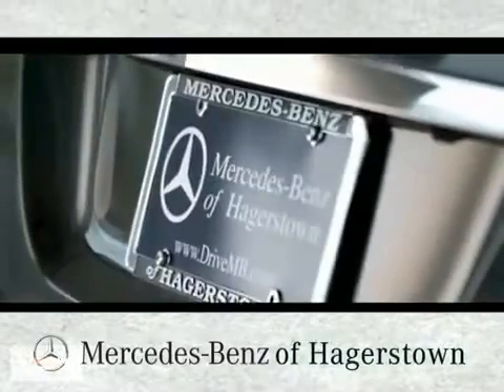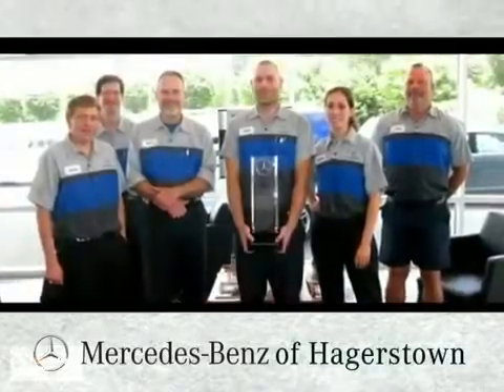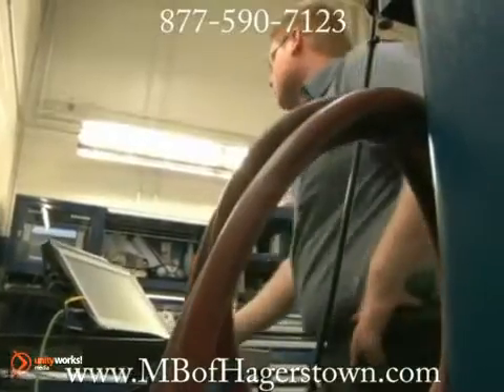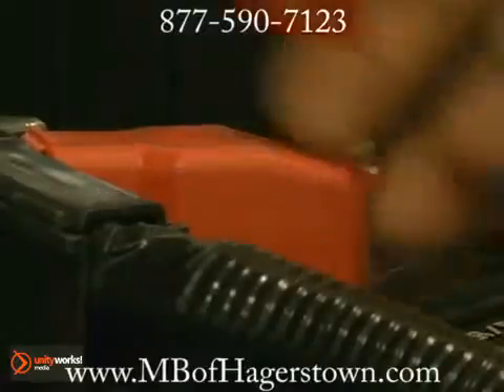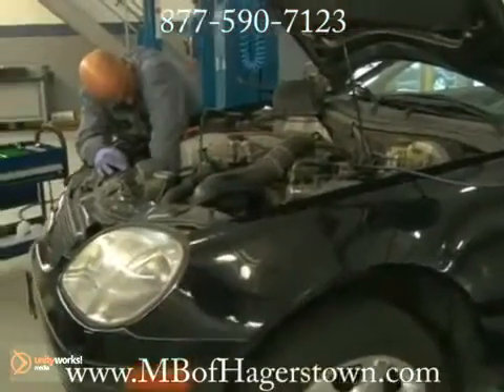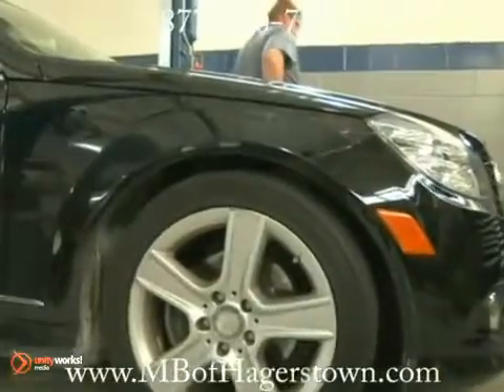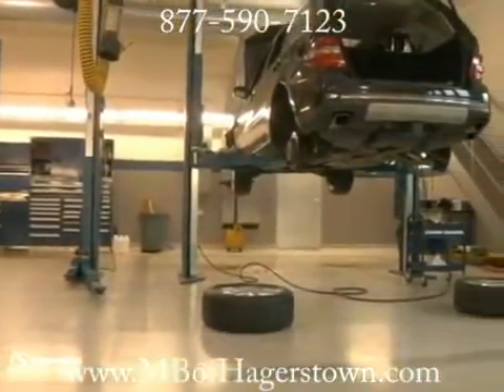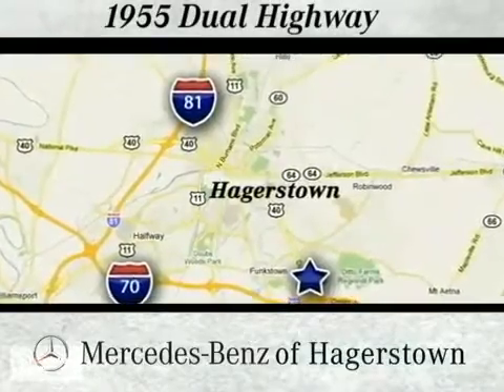Mercedes Benz Ignition System Car Battery Service Frederick 360p